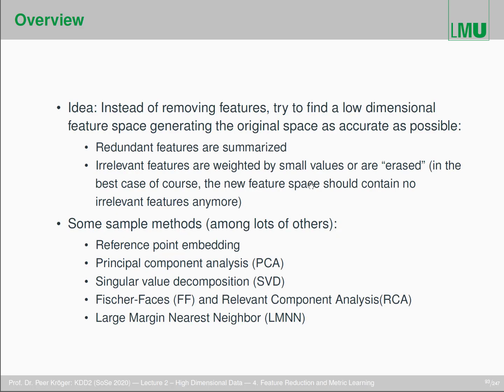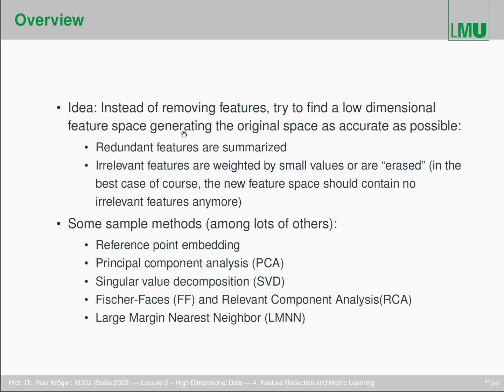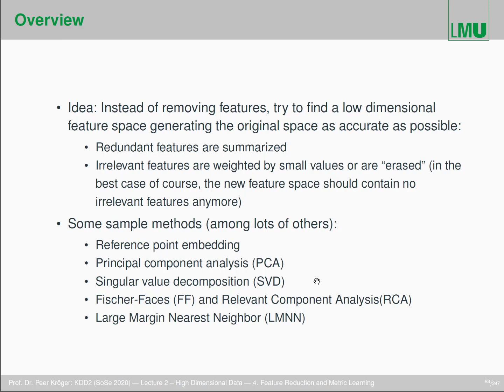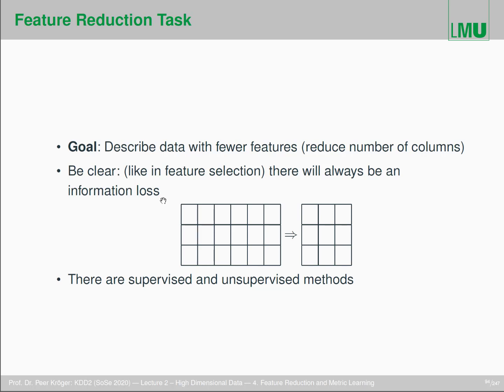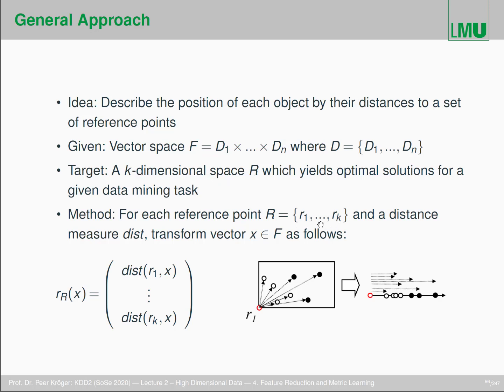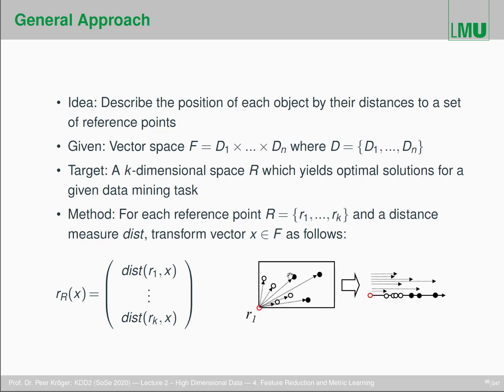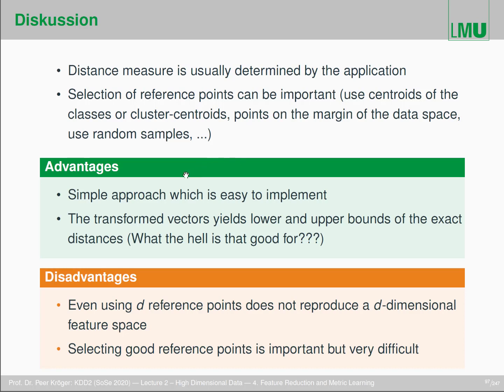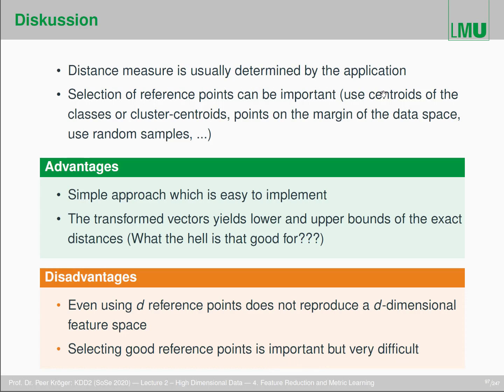Lecture2 Sec4 part1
We start with feature reduction and the first method: reference point embedding